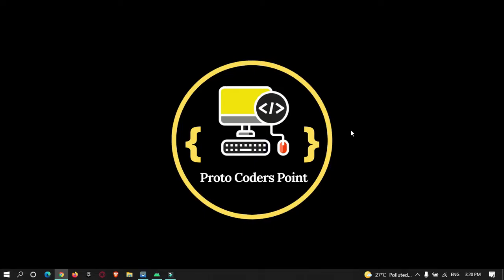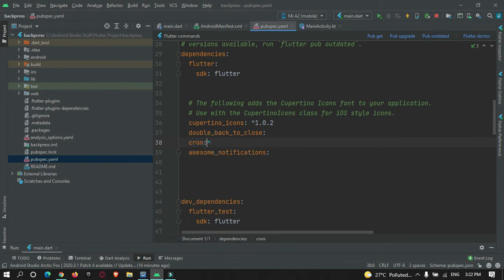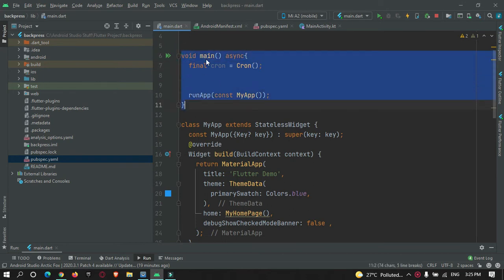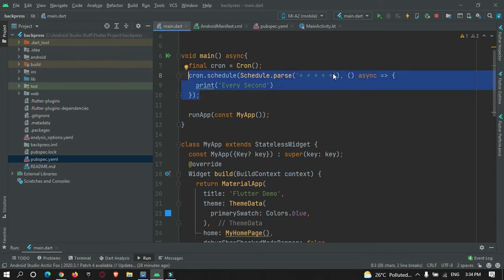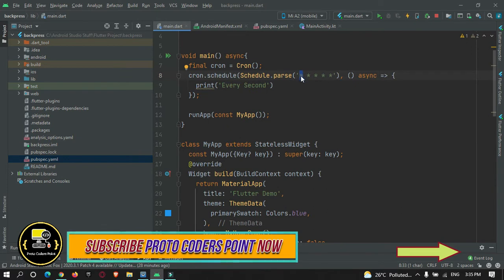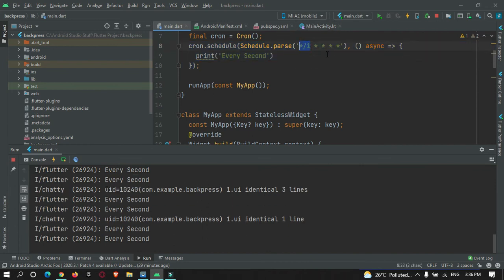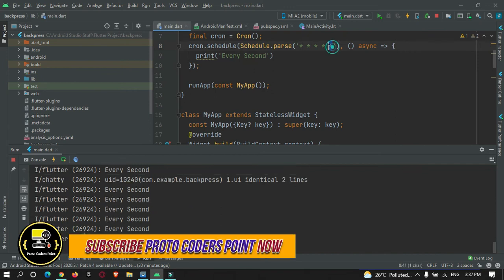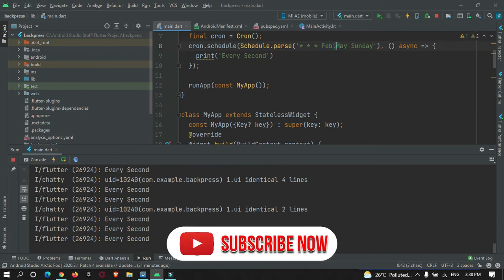Flutter Cron Job Scheduler - Show local notification at specific time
Was this Tutorial helpful? Spread Motivation on me by supporting Hi Guys, Welcome to Proto Coders Point, In this flutter tutorial article, we will learn how to call a function at a specific interval of time.

There are some situation when we want to run a function every second, minute, hour, day or once a week to execute a task periodically and to do so we can make use of flutter cron job package.